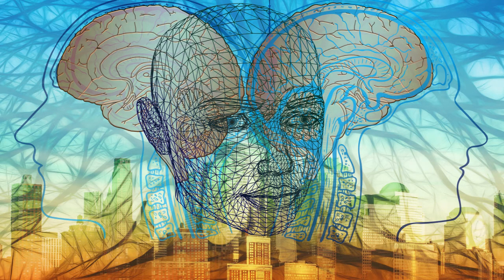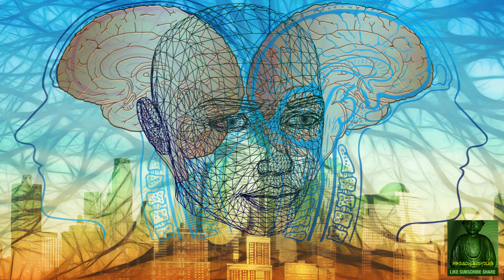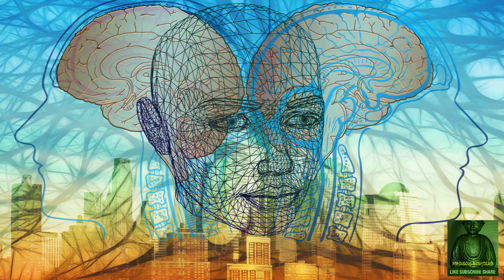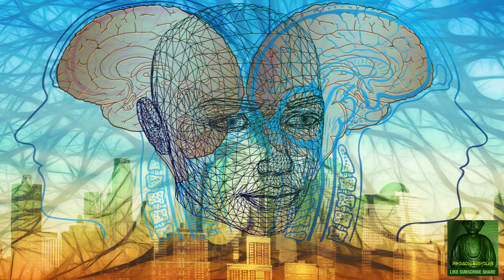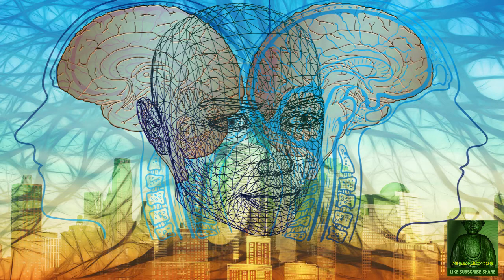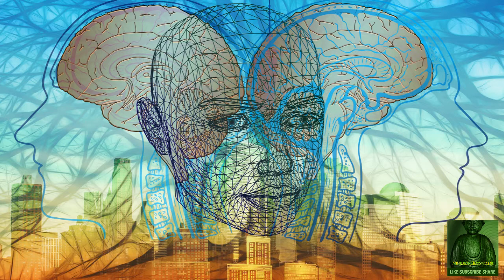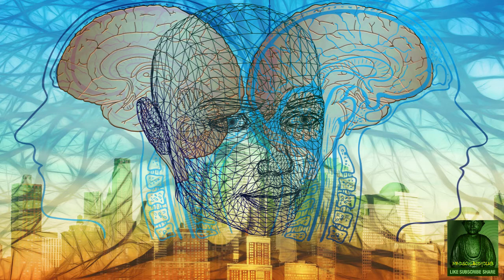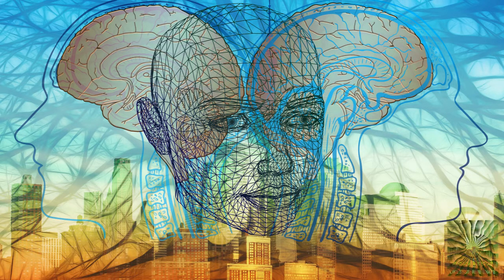TURN UP THE VOLTAGE...........RAISE YOUR VIBRATIONS........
Mind Soul Body Club presents……..
Sadhguru Yogi, mystic and visionary, Sadhguru is a spiritual master with a difference. An arresting blend of profundity and pragmatism, his life and work serves as a reminder that yoga is a contemporary science, vitally relevant to our times.

And I have compiled a list of vibrational courses etc that you may be interested in it's free to look no obligation ENJOY.

Health Hero Masterclass.

The Secret Mayan Code System Discover your true abilities.

28 Days To Manifesting The High Vibrational Life You Desire!.

Create The Mindset To Change Your Life - 7 Week Affirmations.

The Abundance Mindset.

My Vision Workshop Online course shows you how to clearly define your dreams.

7 Weeks to a Better YOU - Vibrational Meditation Course.

help me improve my channel thank's.

I have lots of Meditation & Relaxing Music, Thought provoking  videos created to help you with relaxing, relieving stress, sleeping & learning etc. I have videos for a large variety of tastes. Thanks for checking us out.
Mindsoulbodyclub.